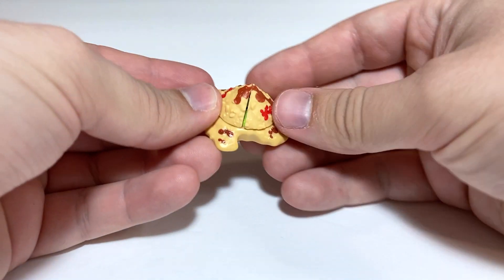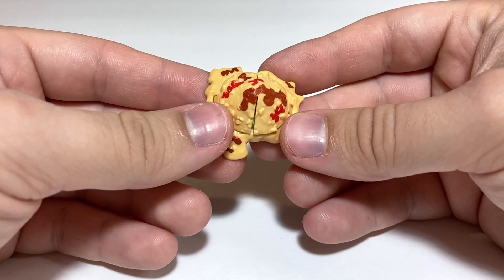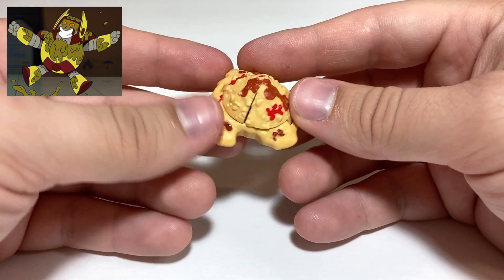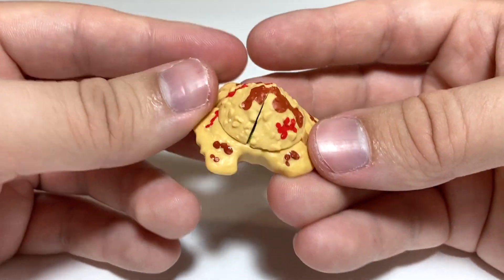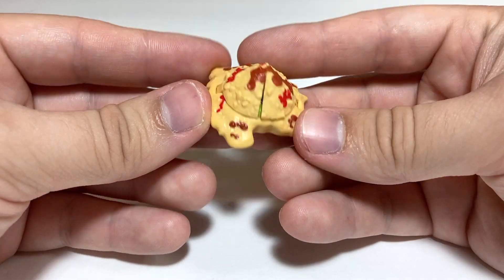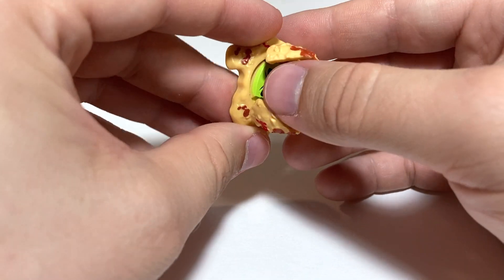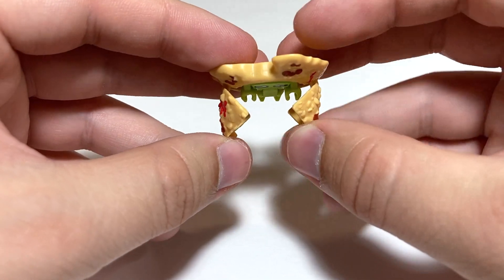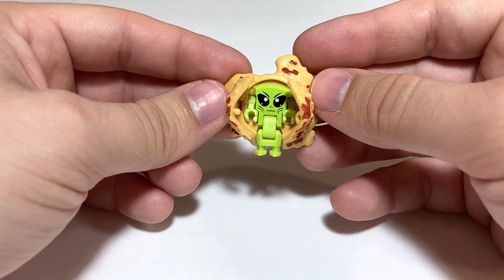BotBots Series 6 VOMIT COMET Review